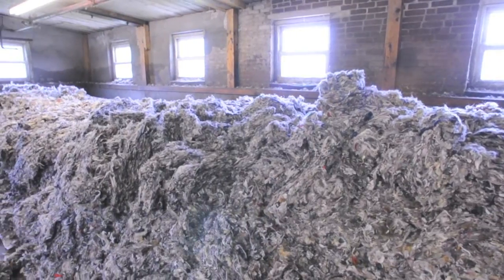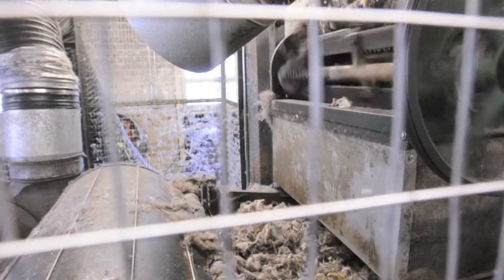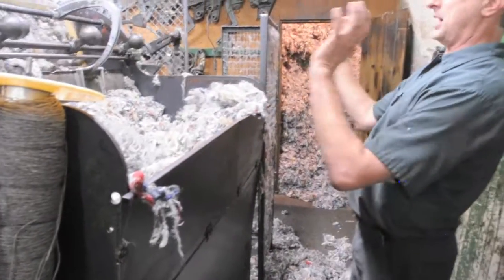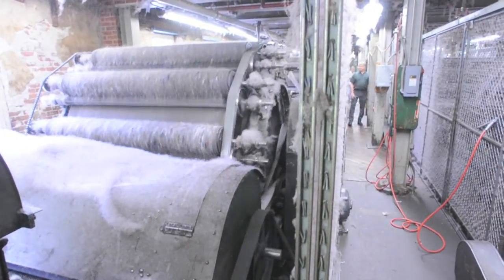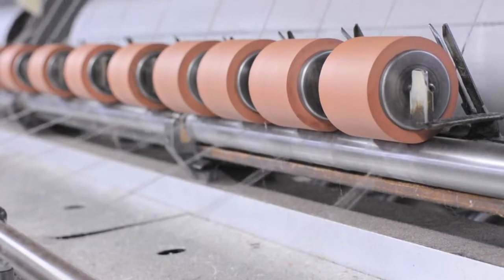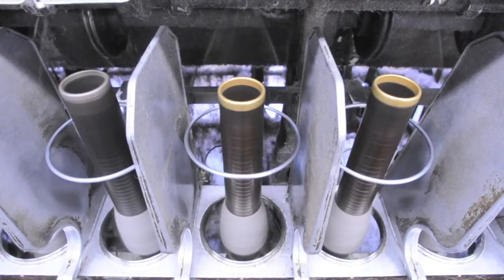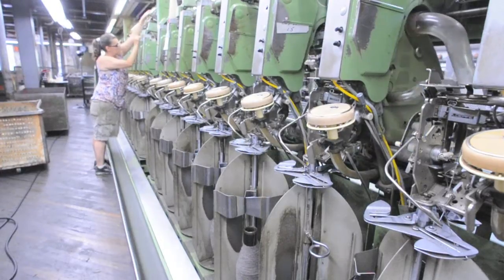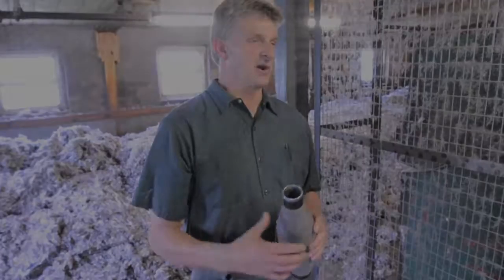Major League baseball yarn made in Millbury MA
MILLBURY — There is not a lot of Major League Baseball in Millbury, but there is a lot of Millbury in every major league baseball.

To be New England-specific, there is West Millbury in every major league baseball. The yarn that goes into the splitter Koji Uehara throws to earn a save, the slider that Mookie Betts lines to left for a double or the curve that Mike Napoli takes for strike three is manufactured at S & D Spinning Mill Inc., a family-run business headquartered in a 1780s mill built on the course of Singletary Brook.

“Probably about 90 percent of that (major league) ball is made up of yarn coming out of here,” said John Dearnley, one of four brothers who work at the mill. Dearnley is officially a vice president. His duties include helping hoist bales of wool from the back of trucks to the top floor of the building, and he does not own a cellphone.

John Dearnley, 58, owns the mill along with brothers David and Jeff. A fourth brother, Scott, works there as well.

So, the question every baseball fan wants to know is this:
How much yarn goes into making one major league baseball?

Video by Paul Kapteyn